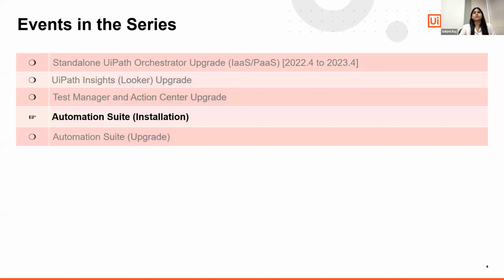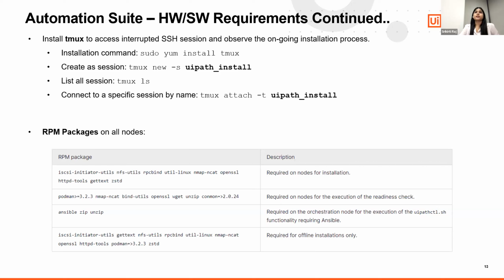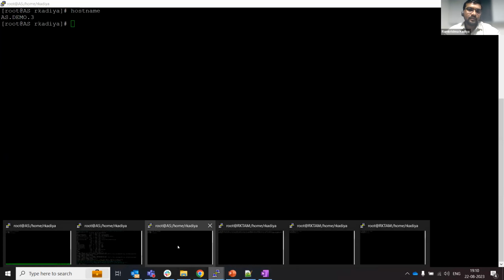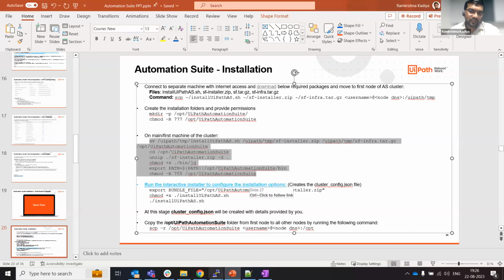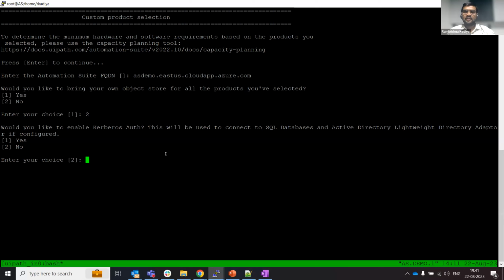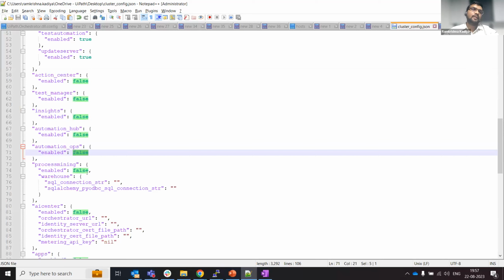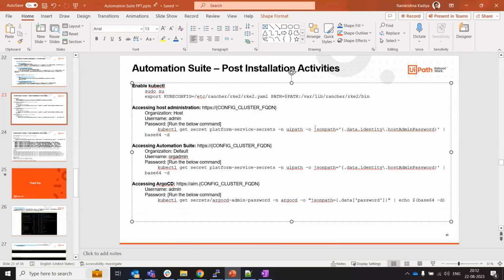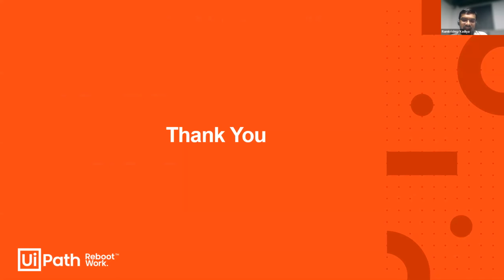Automation Suite (Installation) 2022.10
Watch and learn the installation process of UiPath Automation Suite:

1. Installation of single node Automation Suite

2. Enabling the products in Automation Suite

Target audience: platform Admins, Infra Engineers, and RPA Devs.

🧔‍♂️🧔‍♂️Speakers:

Ramkrishna Kadiya, Technical Account Manager, UiPath

Srikirti Raj, Technical Account Manager, UiPath

This session was aired live on 22 August as part of UiPath Platform Infrastructure series.

For more sessions around UiPath Platform Infrastructure, join the chapter